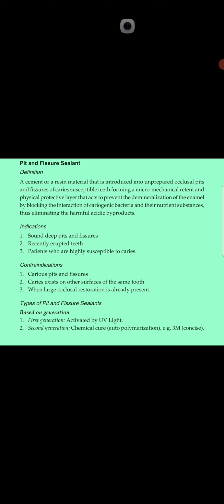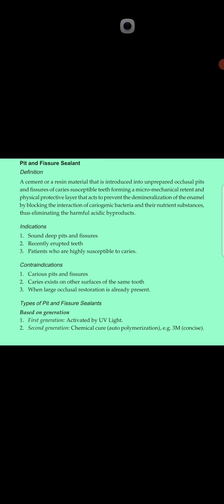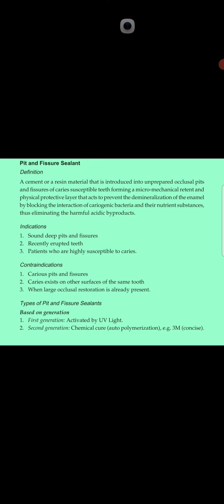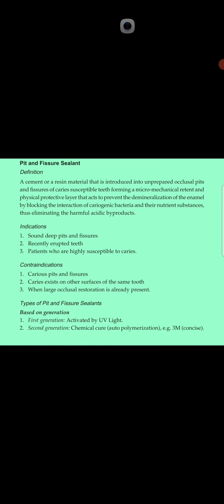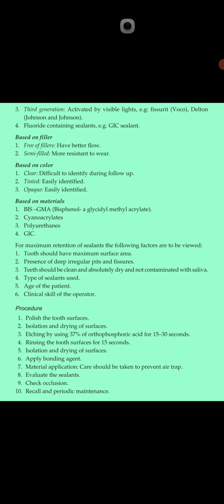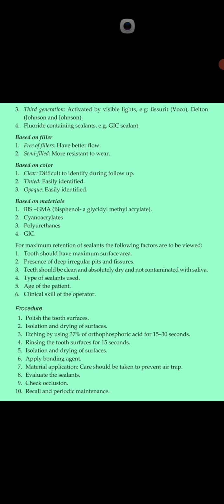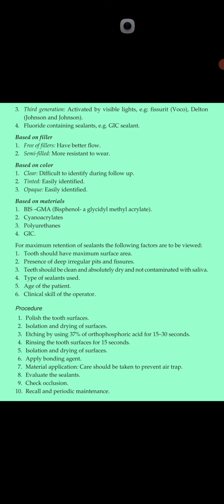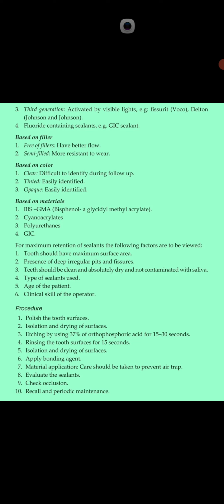Rapid revesion course of community Dentistry/Pits and fissure sealent Generation types procedure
This is the third video of rapid revesion course of community Dentistry